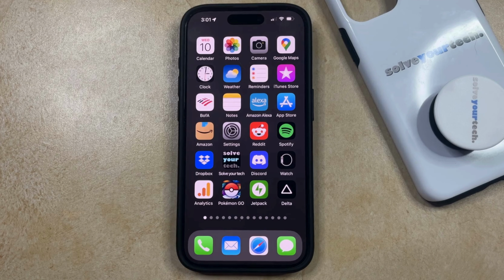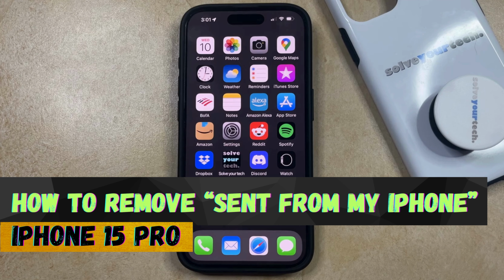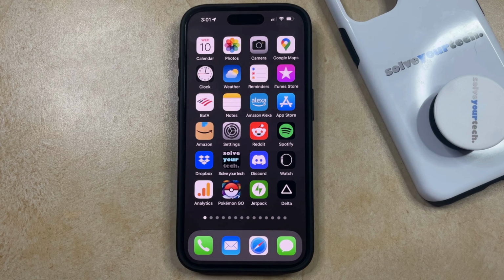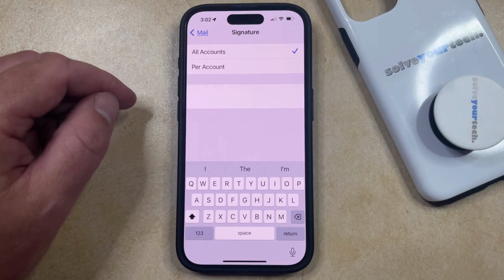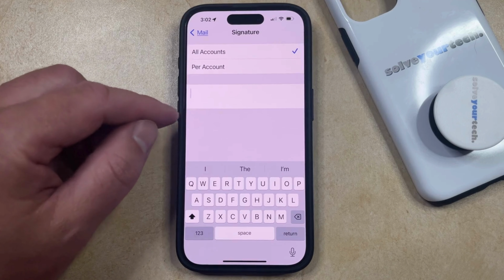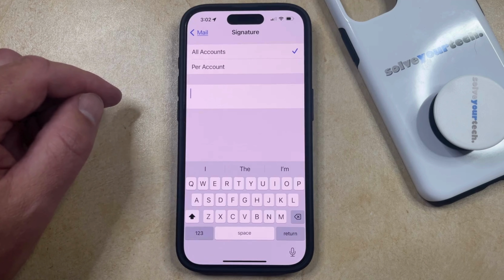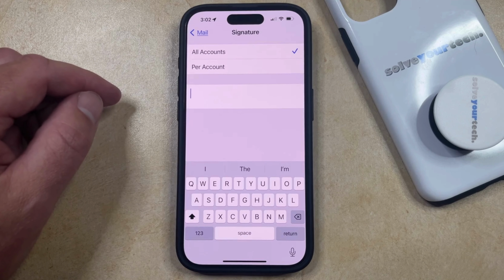How to Remove Sent from My iPhone on iPhone 15 Pro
This video will show you how to remove Sent from My iPhone on iPhone 15 Pro. Once you complete this tutorial, you will know how to get rid of the signature that is added to emails you send from your device.

You can remove the iPhone 15 Pro “sent from my iPhone” signature with the following steps:

1. Open Settings.
2. Choose Mail.
3. Select Signature.
4. Delete the signature.

Now emails that you send in the future will no longer contain that signature.

00:00 Introduction
00:14 How to Remove Sent from My iPhone on iPhone 15 Pro
01:31 Outro

Related Questions and Issues This Video Can Help With:

- How to Remove Sent from My iPhone on iPhone 15 Mini
- How to Remove Sent from My iPhone on iPhone 15 Plus
- How to Remove Sent from My iPhone on iPhone 15 Pro Max